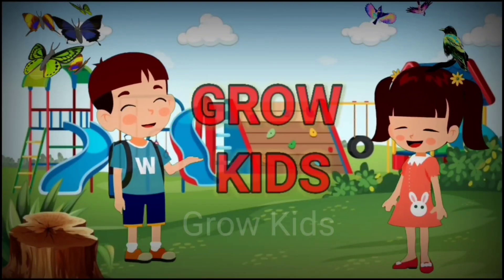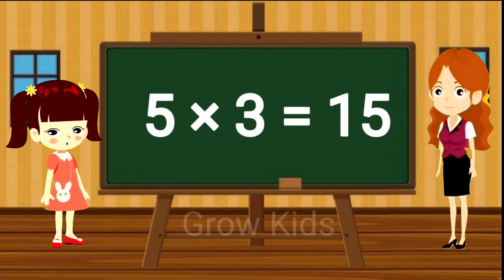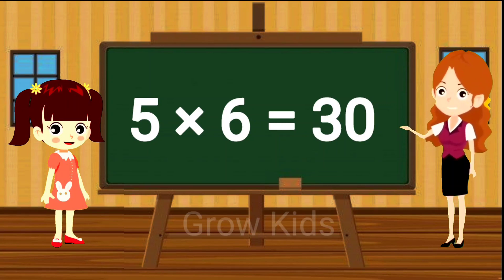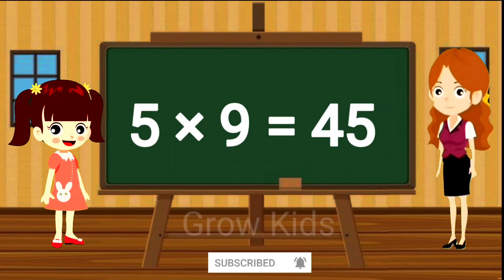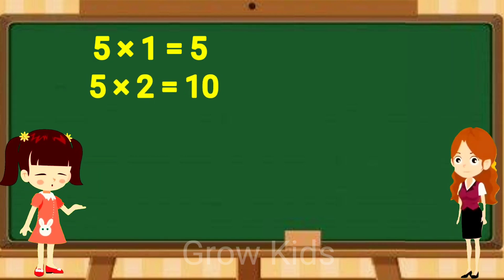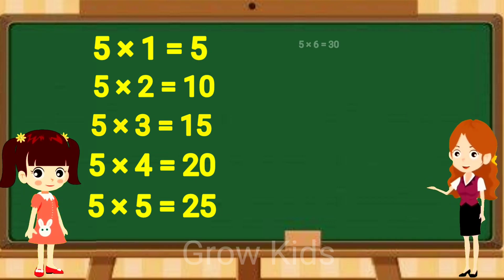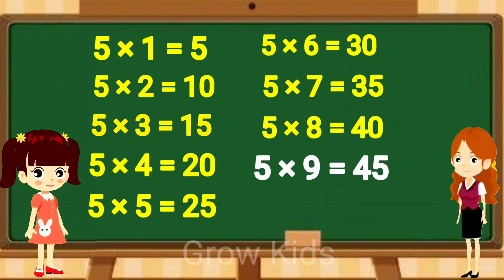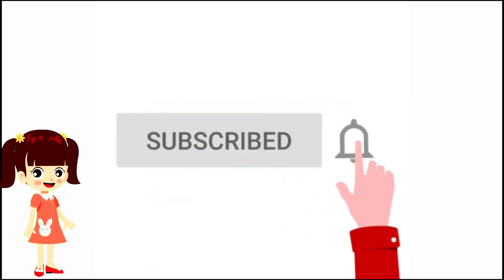Multiplication table of 5, Maths table of five, table song, Times table, 5 ka pahada, 5x1=5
Grow kids present Multiplication table of 5.
 Maths table of four with music and animation.
 Table song of 5 is very interesting which makes it very easy to learn.
Learn Times table . 5 ka pahada aasani se sikhen. 5x1=5  maths table.